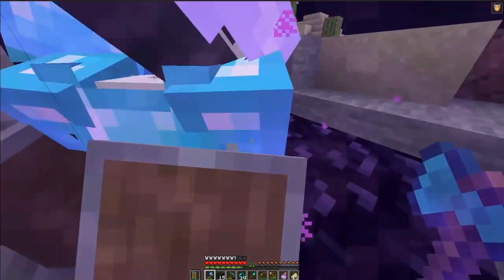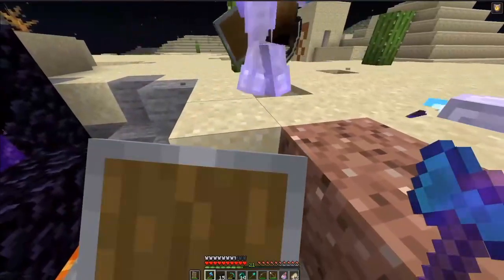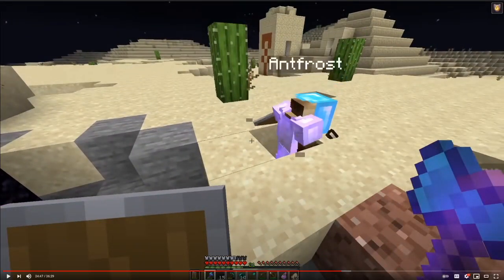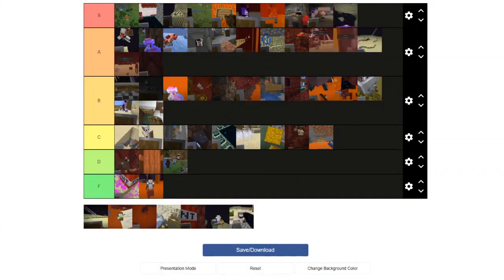Dream Rewatches All Minecraft Manhunt Moments! (Part 2) Dream SMP Highlights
This is a new Minecraft but, 1.16 challenge, war edition. I build the best Minecraft build. It's super intense and I had a lot of laughs. I love doing these challenges / wars. They are super poggers.

Not Minecraft, But Water Rises or Minecraft, But Lava Rises, or any other but challenge like that. This is a speed run / speed runner of Minecraft against a killer / assassin but it is Dream. POG CHAMP.

100,000 likes and i'll go and confront Dream, making him not feel Poggers!